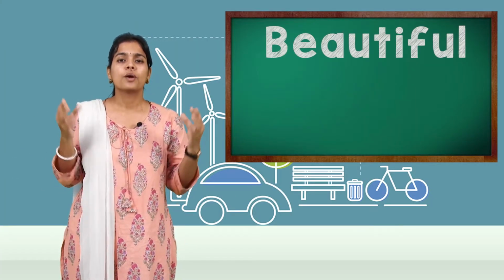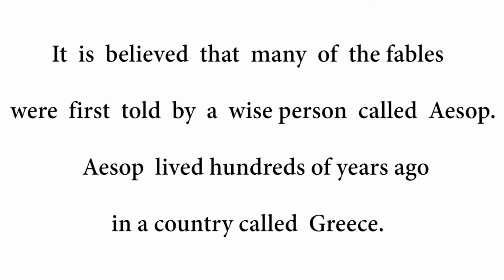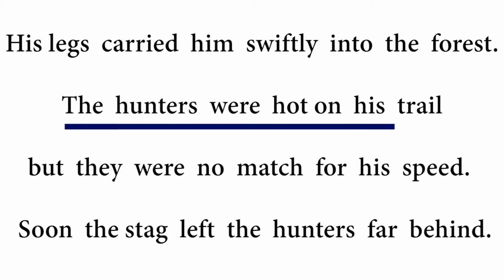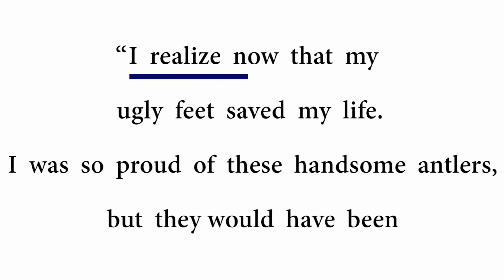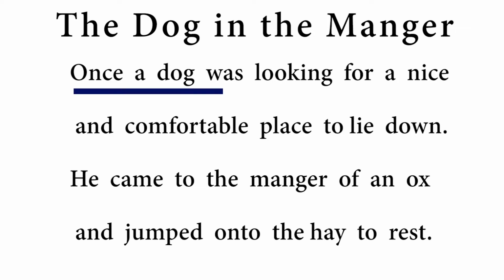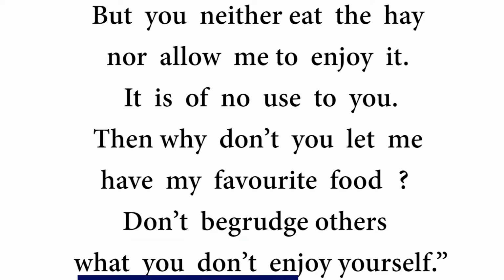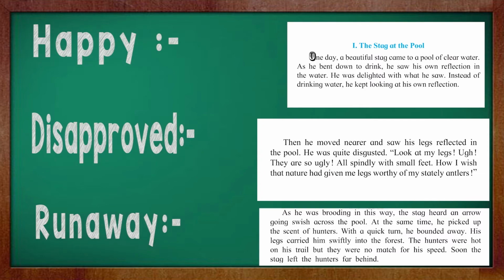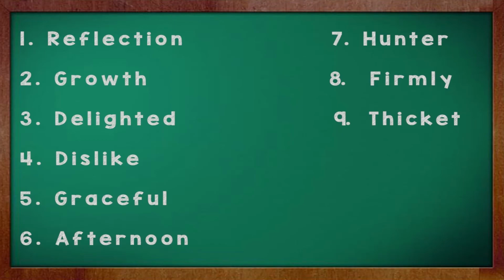Aesop's Fables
Don't we love listening to stories from our parents and grandparents? In this video we have a short story from the world famous  'Aesop's Fables' from Std. 4 English Balbharti Textbook. Let's dive into this magical world and learn something new through a fun song, activities and an interesting story.

00:43 - Introduction
1:09 - Session Song
2:34 - Theme Discussion
4:08 - New Words
5:11 - Textbook Reading
21:53 - Activity
23:44 - Activity 2
25:26 - Homework
27:06 - Endnote